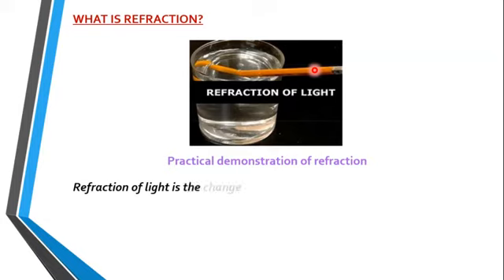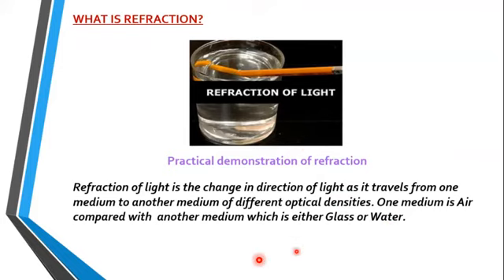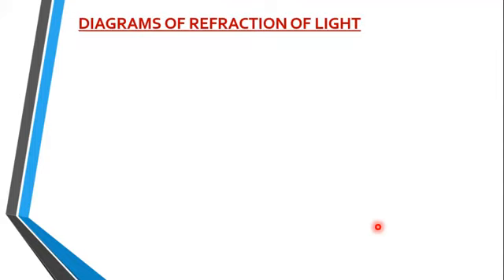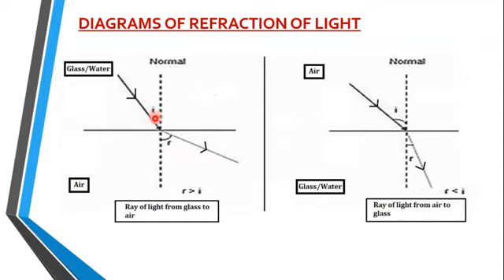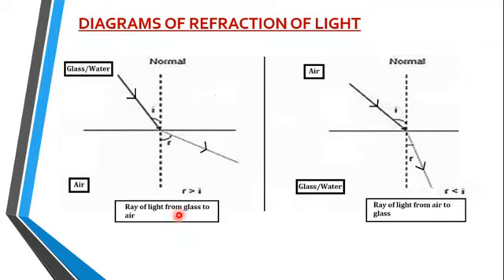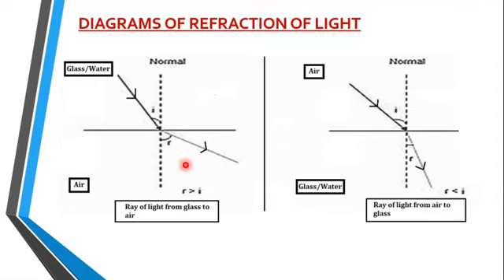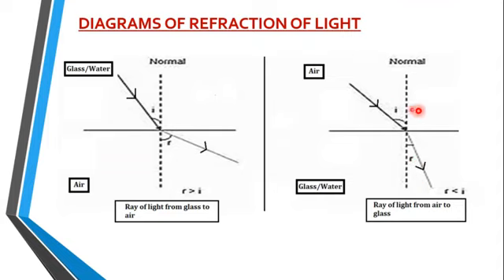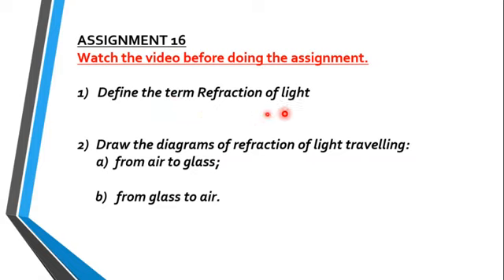science b7 lesson 16 Refraction of light explained